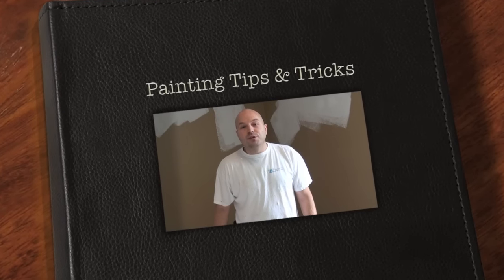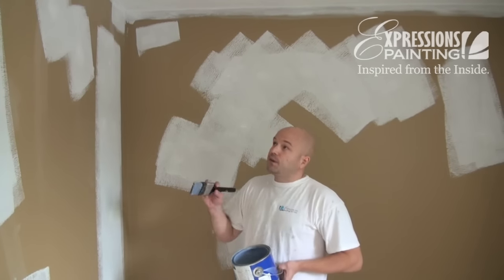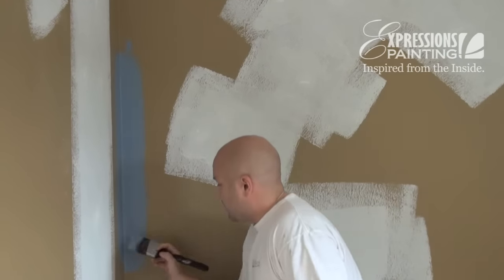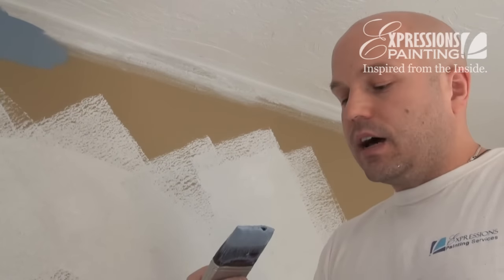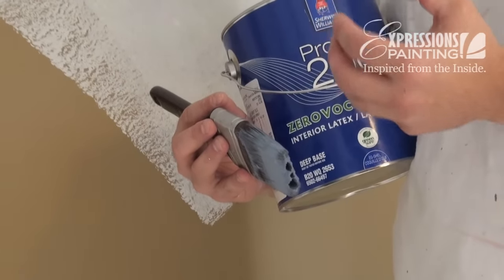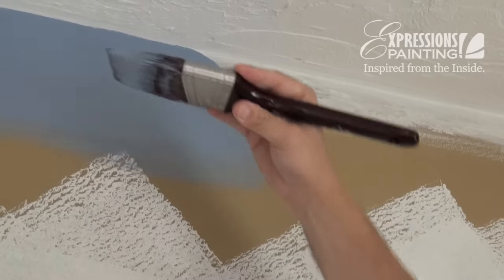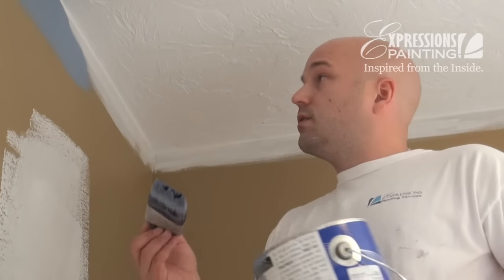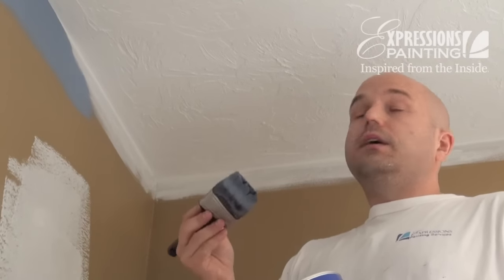How to cut a straight line like a pro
*NEW* Do you want to IMPROVE YOUR CAREER as a PAINTER or PAINTING CONTRACTOR? If so, you'll want to visit: